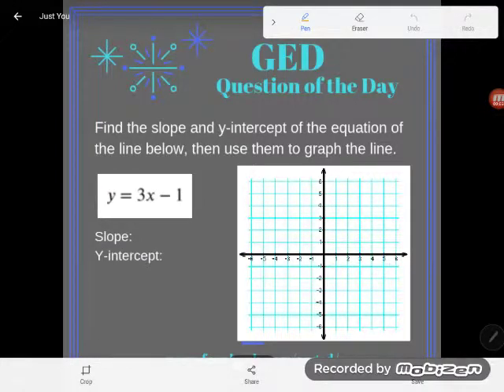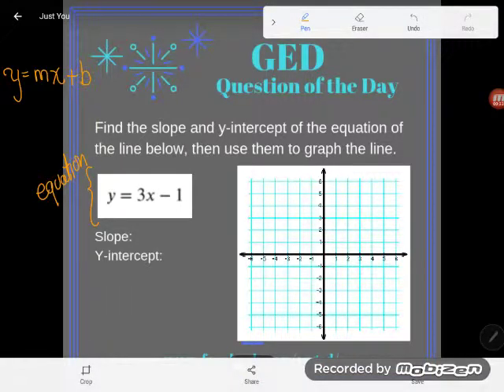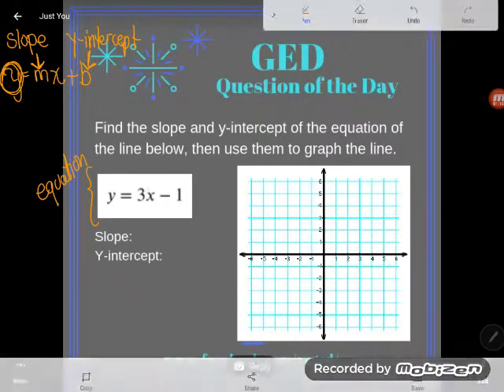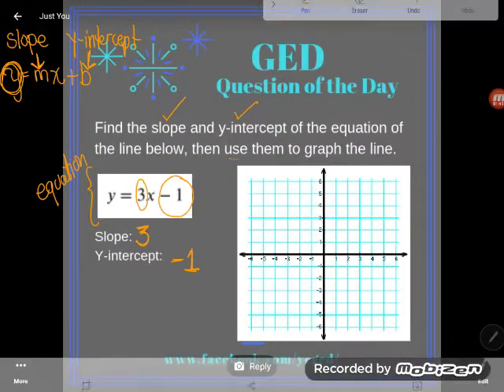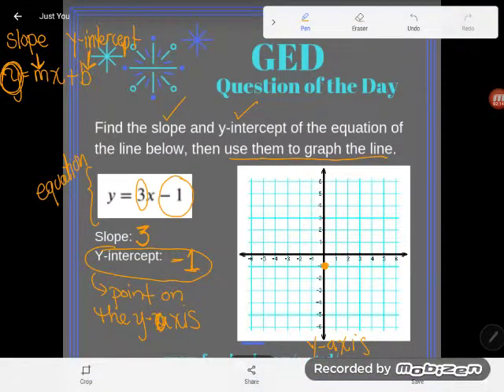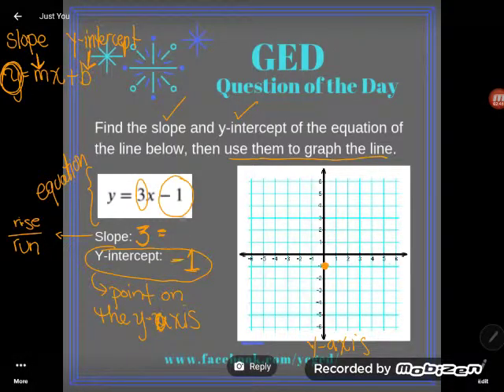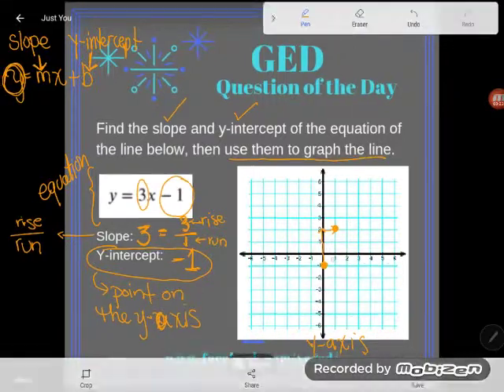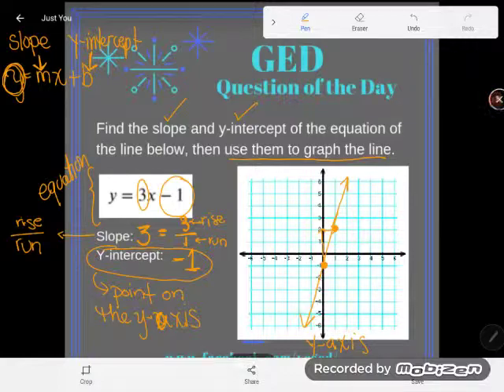GED QOD: Graphing Lines with Slope-Intercept Form 2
Graphing lines is very simple if you understand the slope-intercept form. Follow along as Kate finds the slope and y-intercept of this line, then uses them to draw the graph.